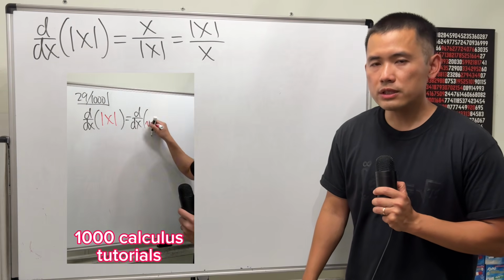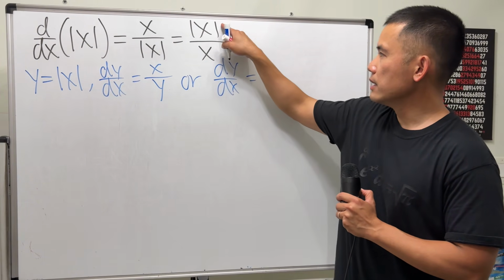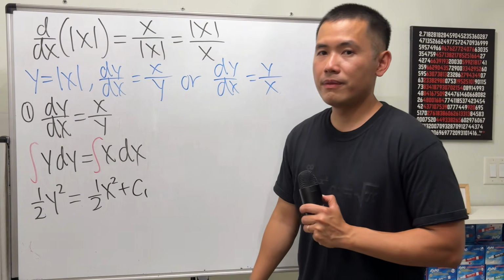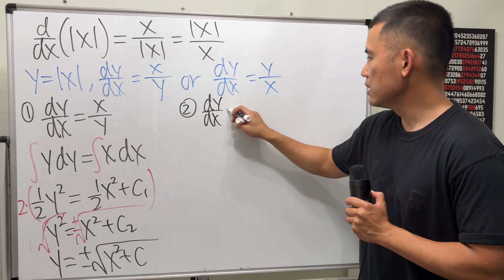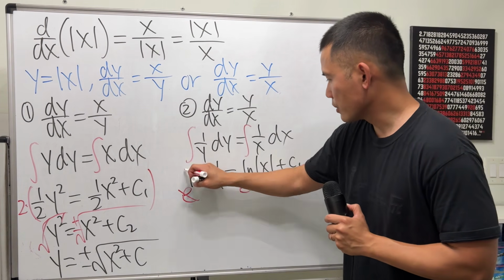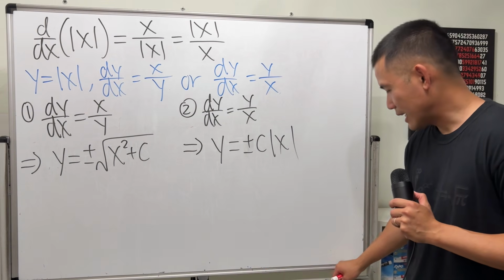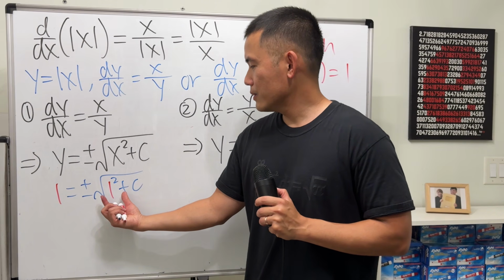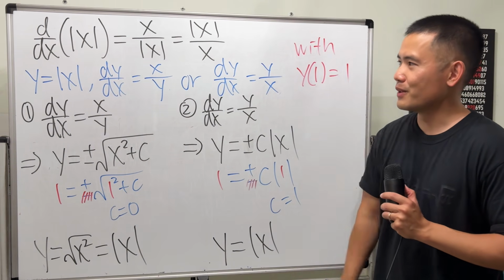Excellent question: what's the differential equation for y=abs(x)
The derivative of y=abs(x) could be written as dy/dx=x/abs(x) or dy/dx=abs(x)/x. So, what will the its differential equation: dy/dx=x/y or dy/dx=y/x? I love this question!